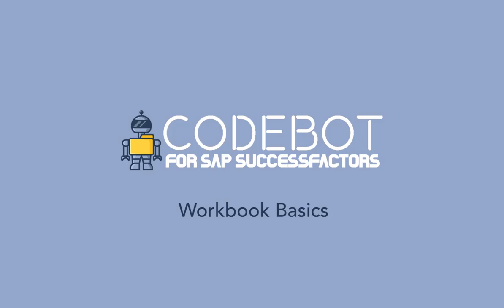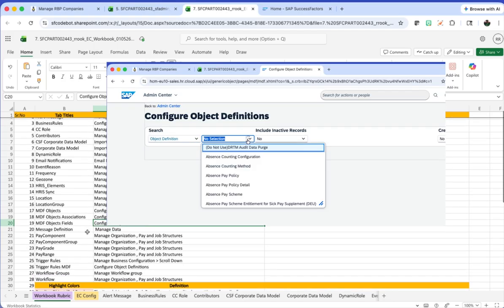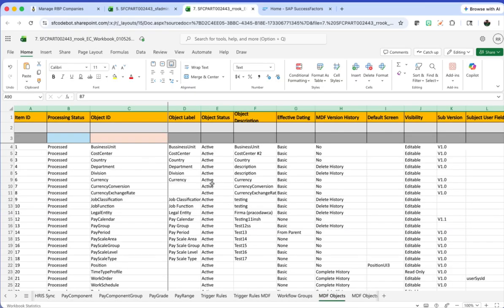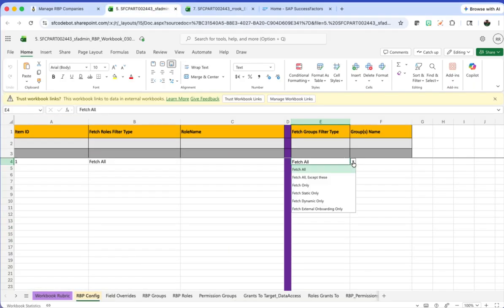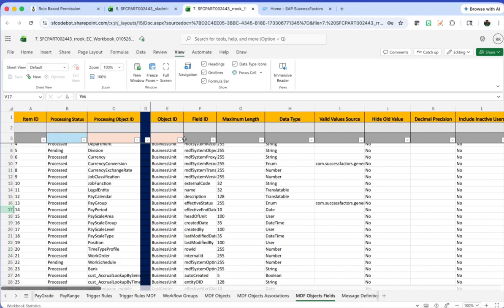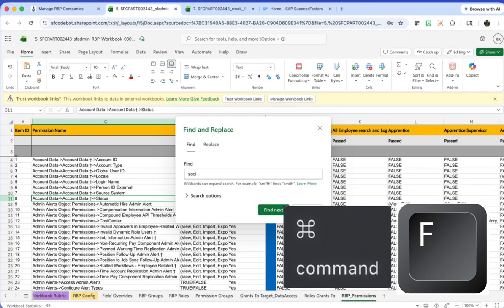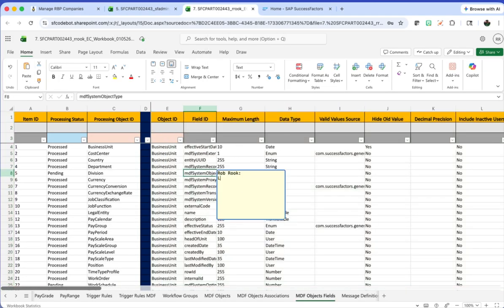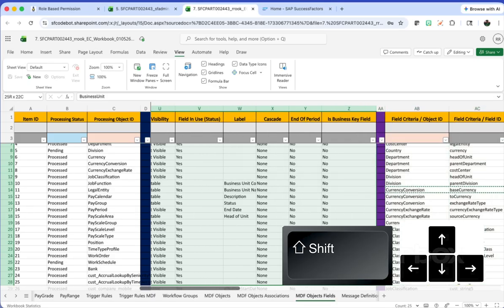Workbook Basics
This lesson covers the formatting of the CodeBot workbooks.